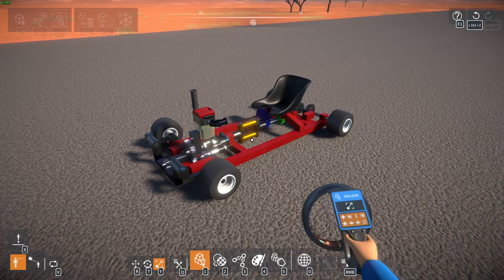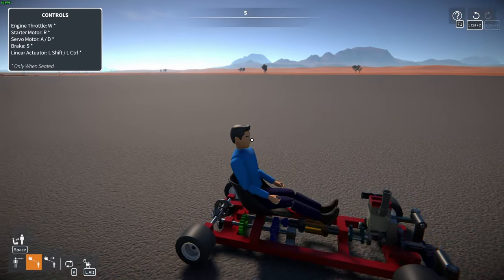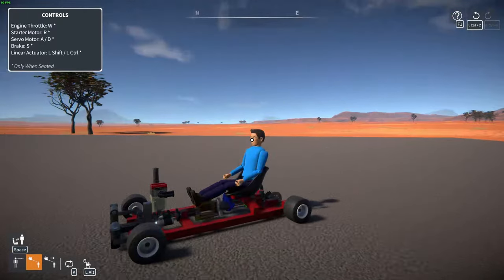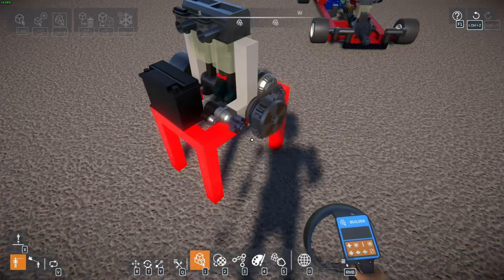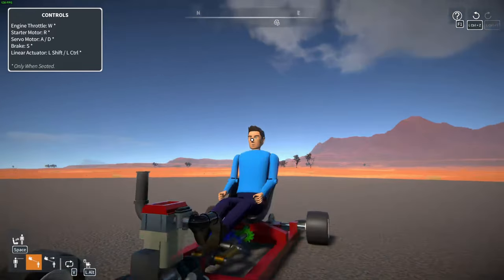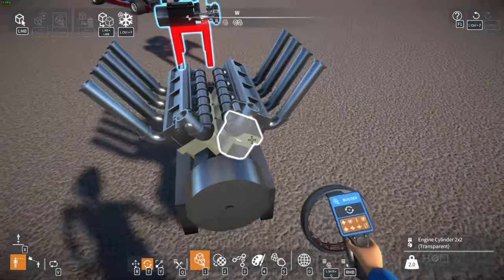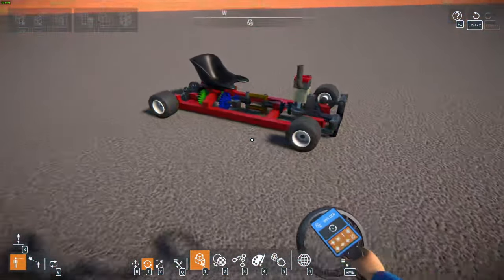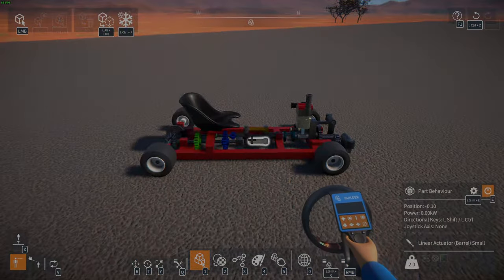Gearblocks Combustion Engine Update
Just a quick little video showing off my engine builds since the release of the engine update in the beta branch.